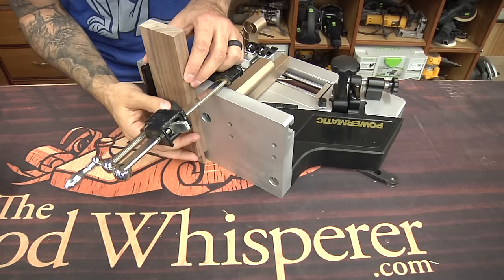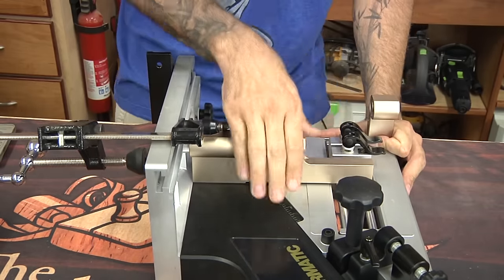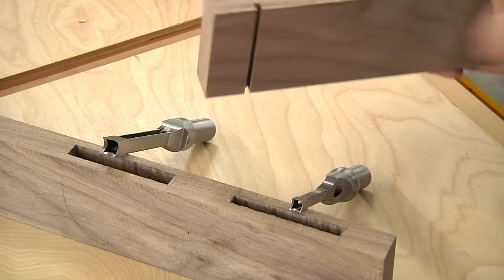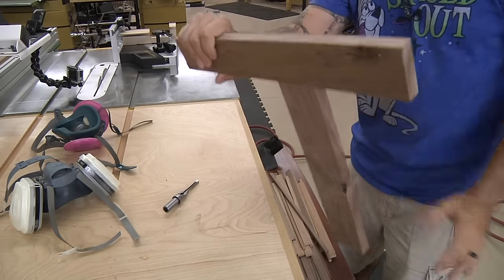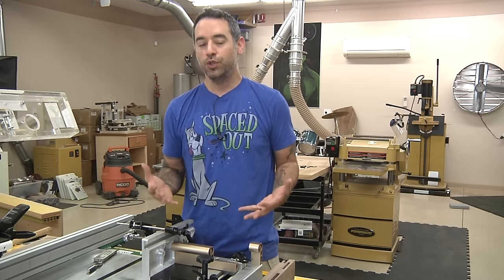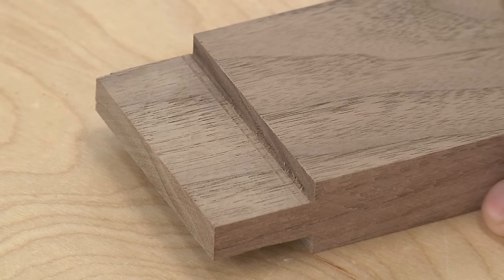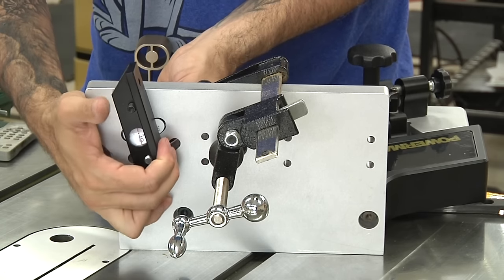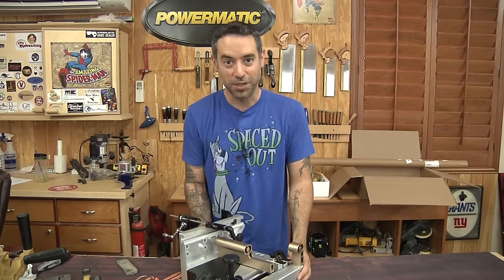270 - Powermatic PM-TJ Tenoning Jig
Wanna buy this jig?

There's no shortage of methods for making mortise and tenon joints. Many of them rely on the tablesaw but the results are not always perfect. The classic table saw tenoning jig improves on this by holding the workpiece vertically allowing the cheek cuts to become "rip" cuts resulting in a nice smooth repeatable cut. Tenoning jigs haven't changed in decades and most of them look like they came out of the exact same factory. While they are serviceable, there certainly was room for improvement. No one bothered until now. Enter the Powermatic PM-TJ Tenoning Jig. It's lighter, it's more accurate, it's easier to adjust, and it just looks cool!

Setup & Performance
After unboxing, I went through the calibration process outlined in the manual. This only takes a few minutes and once you do a test cut, you have an opportunity to use the micro-adjustment dial to fine-tune the jig. I assumed that from that point on I'd likely have to use the micro-adjustment dial to fine tune all future cuts, but I was pleasantly surprised to find that wasn't true. Once calibrated, the jig seemed to work flawlessly no matter the size of the tenon or the size of the workpiece. As long as you're consistent about the amount of pressure you apply to your stop blocks when doing the setup, you will likely never need the micro-adjust. I thought this was pretty remarkable and that's why I chose the two tenon setup as part of this demonstration.

Obviously this is a difficult question for me to answer because it depends on your personal situation. But if you make a lot of classic mortise and tenon joints where the mortises are cut with either a router or a hollow chisel mortiser, this is a jig you should probably consider.  Just note that if you do angled tenons, you might have to build an add-on that screws to the face plate. While the jig does allow angled cuts from front to back, it does not pivot from side to side. The older tenoning jigs DO adjust in both directions. In all the years I've owned a tenoning jig I can only think of one occasion where I needed the side to side angle feature but depending on the work you do, this might be a consideration.
All told, this jig does one job and it does it remarkably well. It's a significant improvement over the "hunt and peck" style setup of the older jigs and produces perfect results without ever having to measure or draw layout lines.